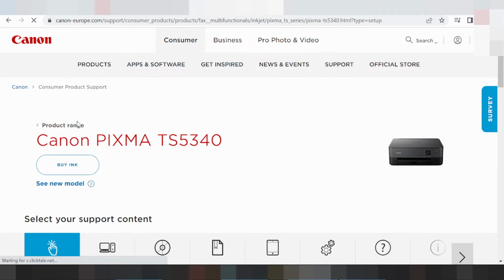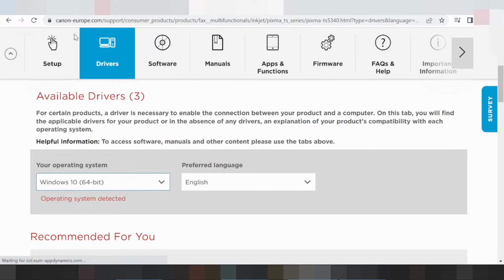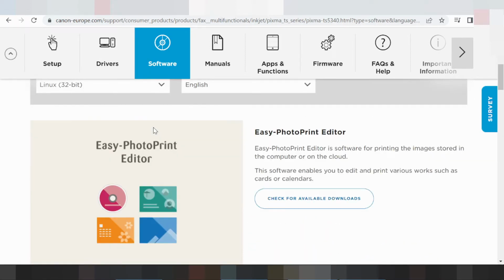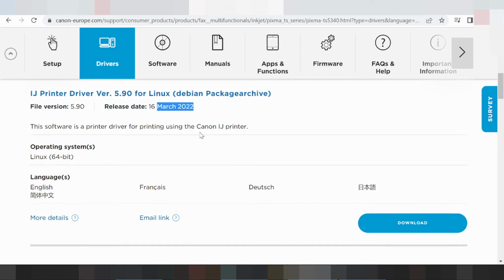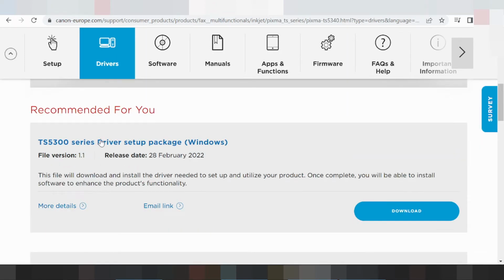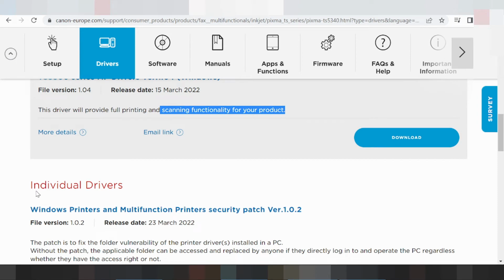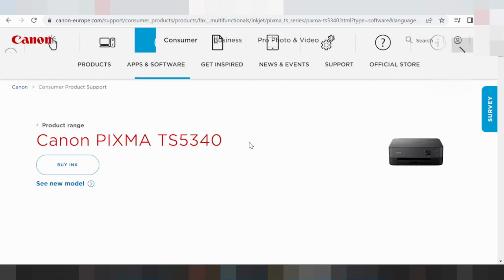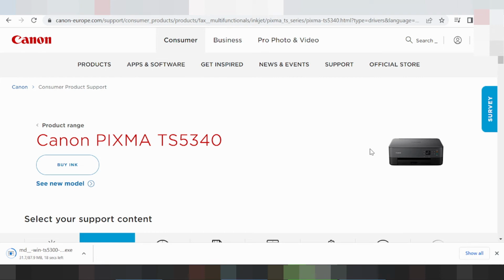Canon Pixma TS5340 Driver Download Windows 11, Windows 10, Mac 12, Mac 11 and Install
Canon Pixma TS5340 driver tutorial install and setup